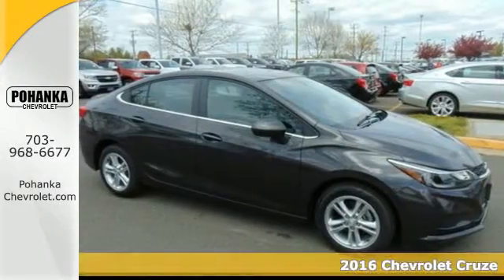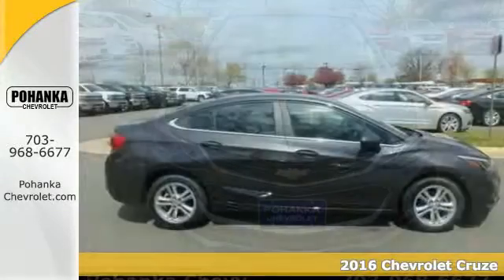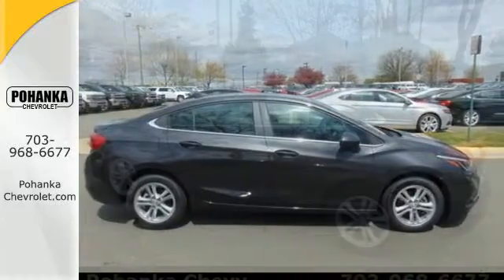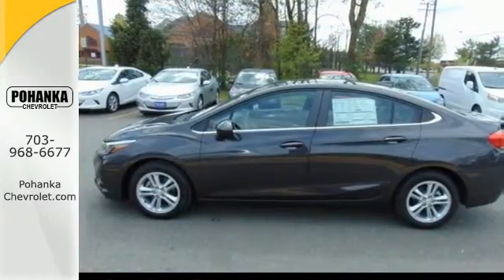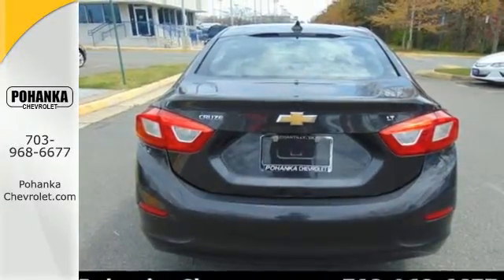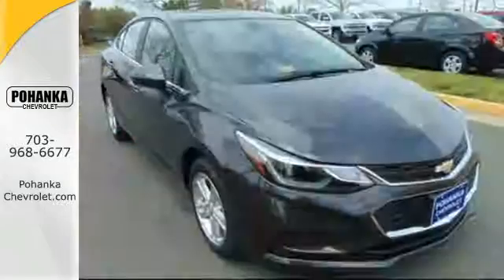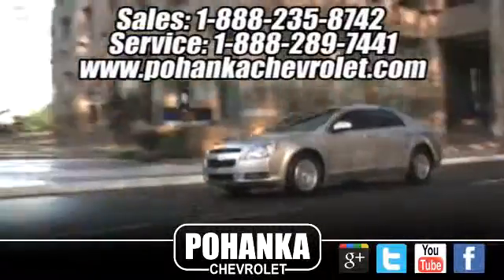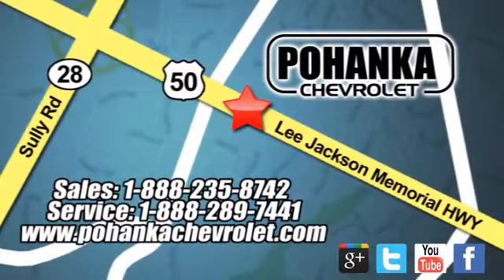New 2016 Chevrolet Cruze Chantilly VA Washington-DC, MD TG7247505 - SOLD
Year: 2016
Make: Chevrolet
Model: Cruze
Trim: LT
Engine: 1.4L DOHC
Transmission: 6-Speed Automatic
Color: Gray
Interior: Jet Black
Stock #: TG7247505
VIN: 1G1BE5SM0G7247505
Braking are receptive and steady. Controls are in keeping with the well-designed cabin. Located right next to Dulles International Airport on Route 50 in Chantilly, Fairfax VA. Be the talk of the town when you roll down the street in this great 2016 Chevrolet Cruze. Tough love. All prices exclude taxes, title, license, and dealer processing fee of $599.00. Published price subject to change without notice to correct errors or omissions or in the event of inventory fluctuations. All features not on all vehicles. Vehicles shown are for illustration purposes only.

Address:
13915 Lee Jackson Hwy